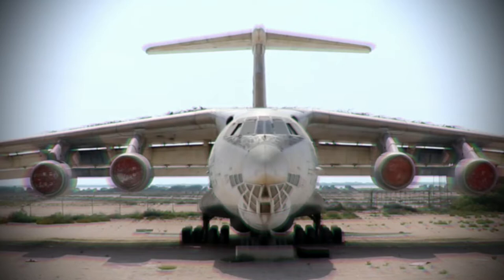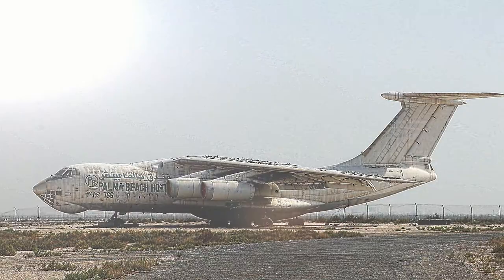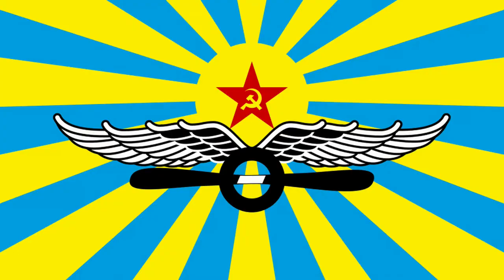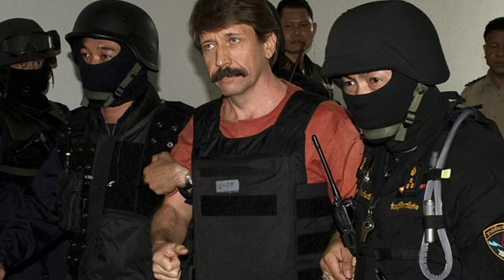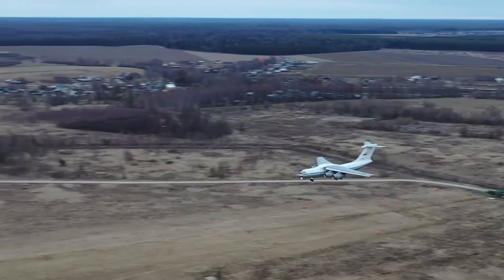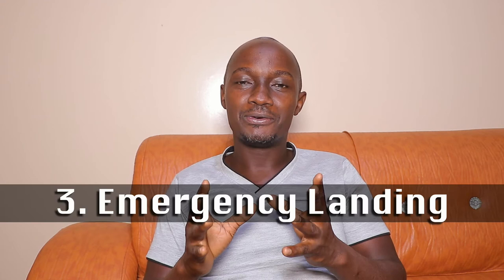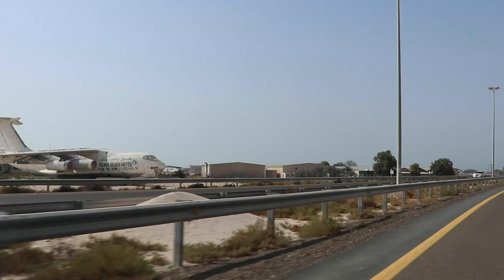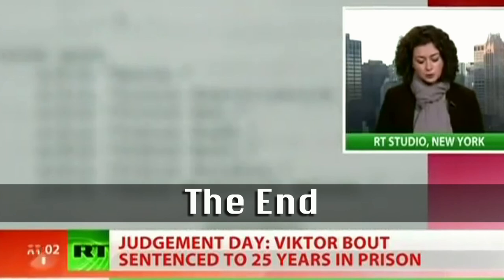Abandoned Plane in UAE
The Mystery of the Abandoned Plane in UAE

Mystery of the Abandoned Plane in Umm Al Quwain

The Plane is an Ilyushin Il-76
Viktor Bout was arrested in 2008 and sentenced anset to 25 year in USA  jail

The movie (Lord of War - Nicolas Cage) was about Viktor Bout

Likely reasons why this plane is where it is
1. Mistake
2. Convert to a cafe
3. Emergency Landing
4. Scrapping